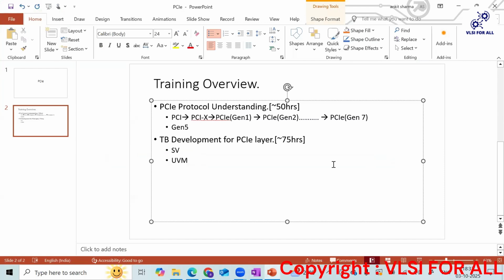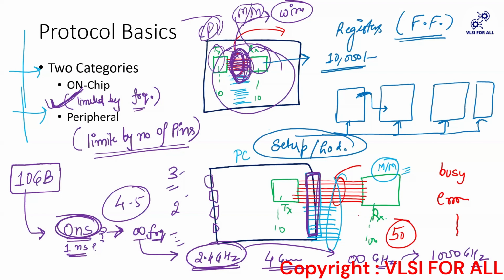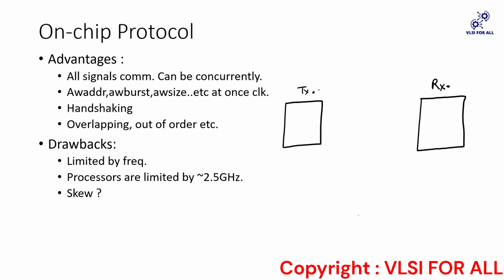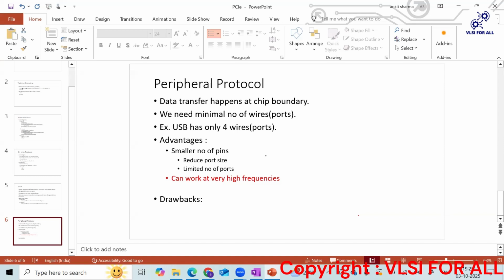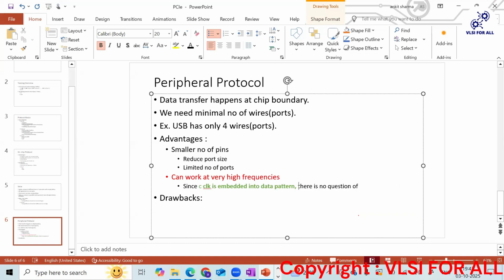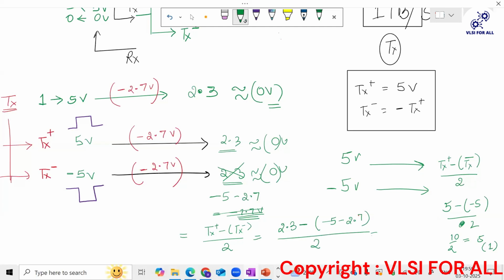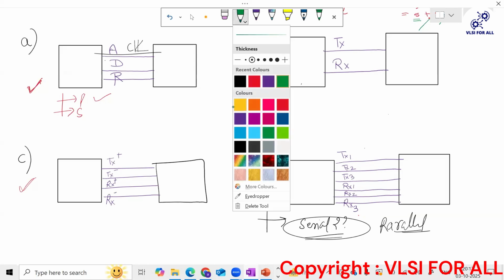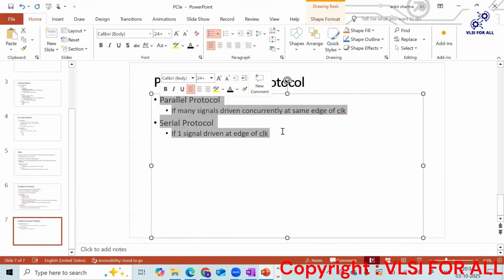Advanced PCIe Protocol Class Part-2 | On-Chip vs Peripheral | Serial vs Parallel | Skew & Clocks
For detailed Syllabus and queries